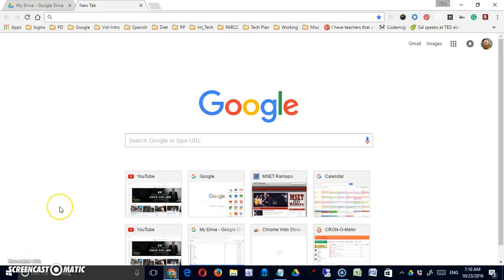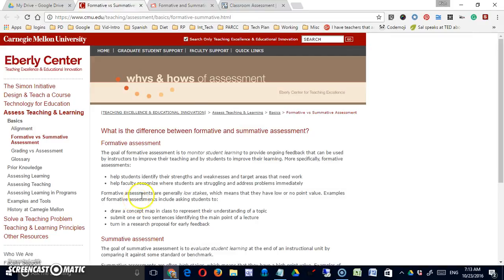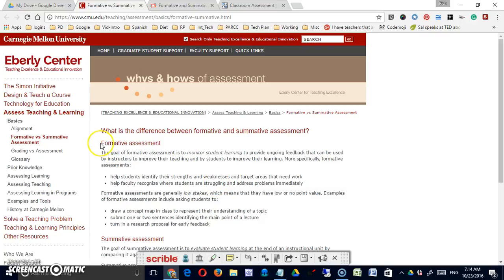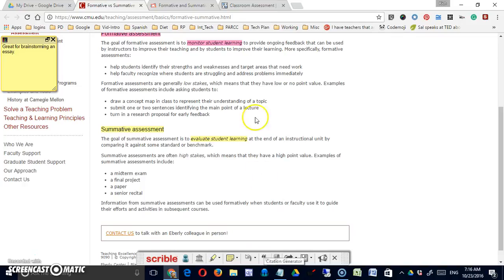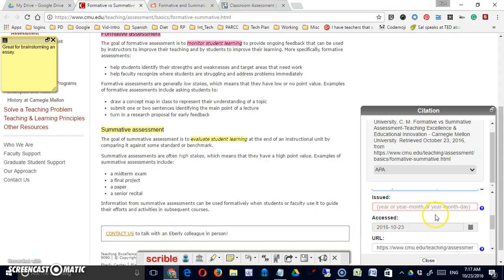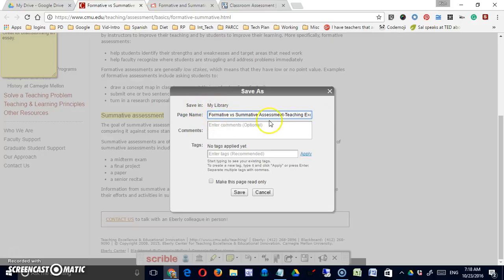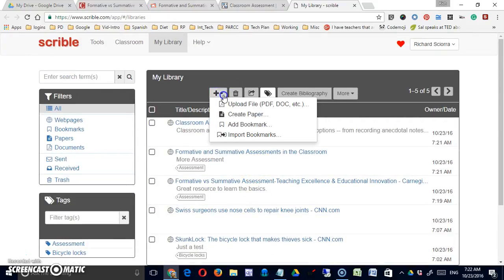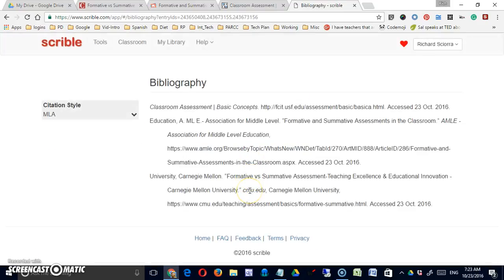Google Apps and Extensions for Writing and Research: Scribble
In this video we will explore Scribble, a chrome extension for annotating, commenting on, and archiving web pages and other documents to aid in research.